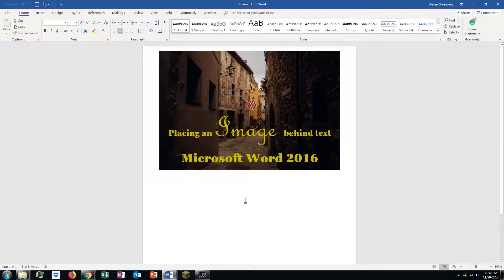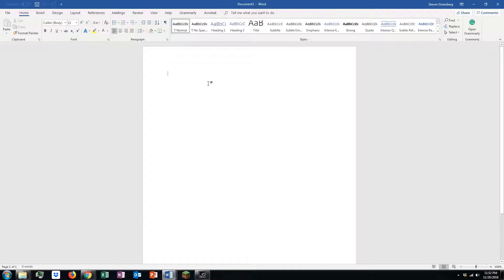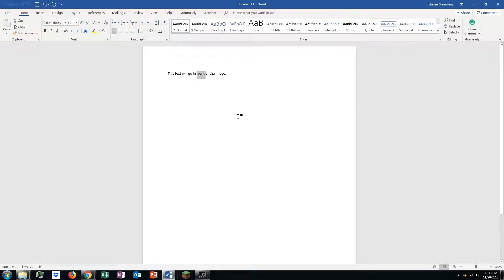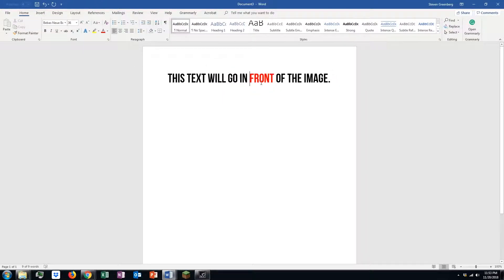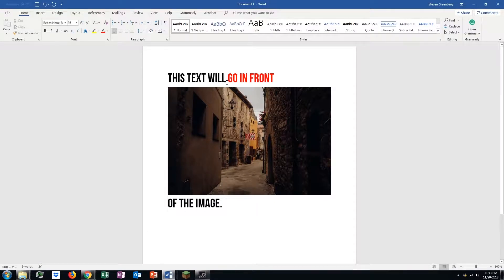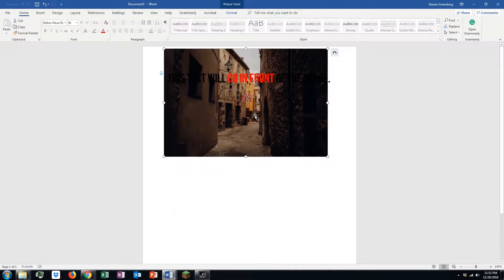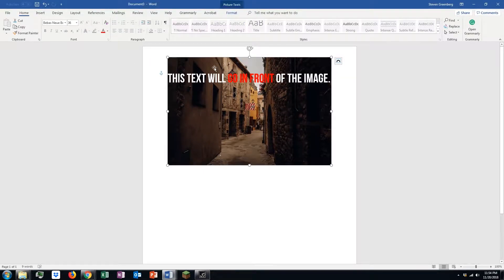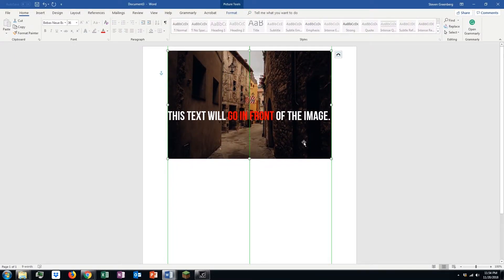How To Add A Picture Behind Your Text In Microsoft Word 2016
This video will show you how to add a picture behind your text in Microsoft Word 2016. Whether you’re designing a creative document or enhancing a report, this tutorial will guide you through the steps to seamlessly place an image behind your text.